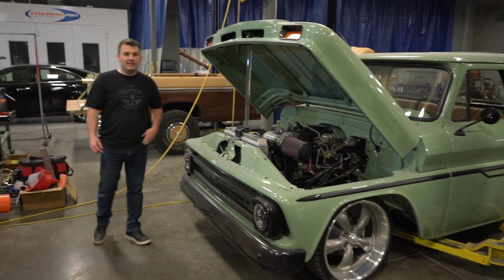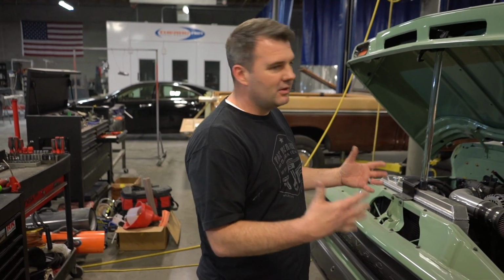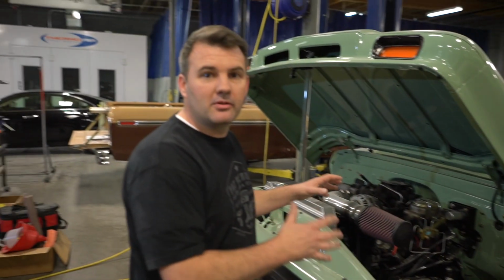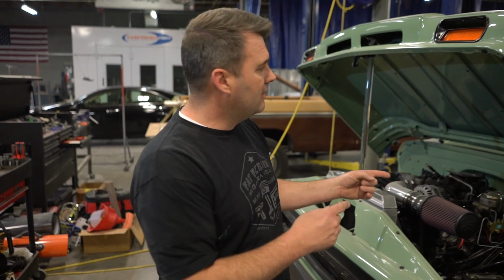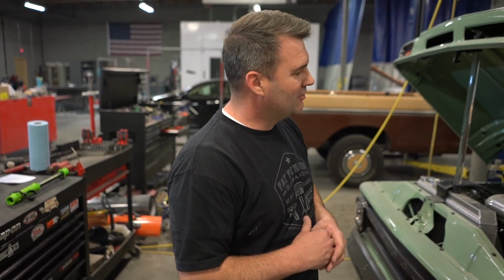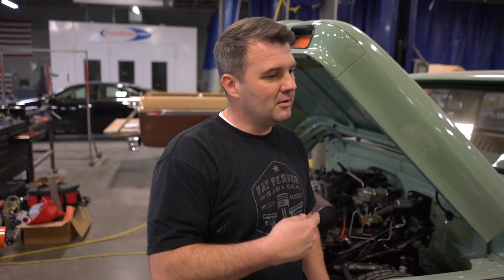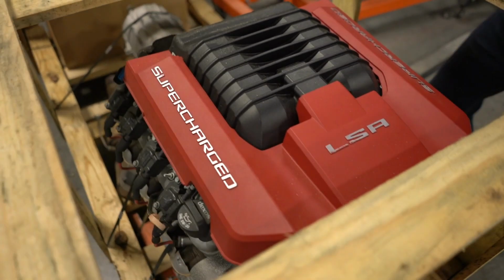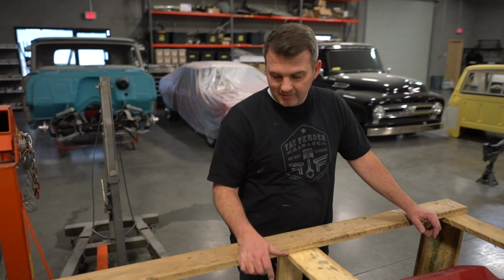1964 C10 Gets LSA Engine!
Jason talks over the plans for this already beautiful 64' C10

Fat Fender Garage ©